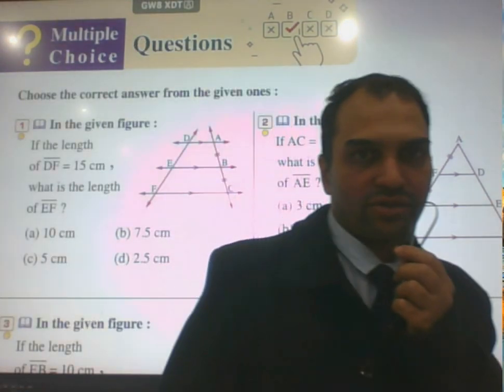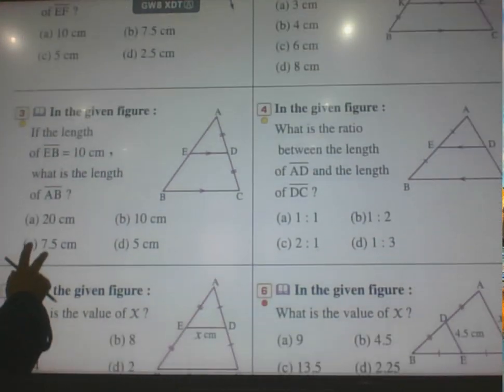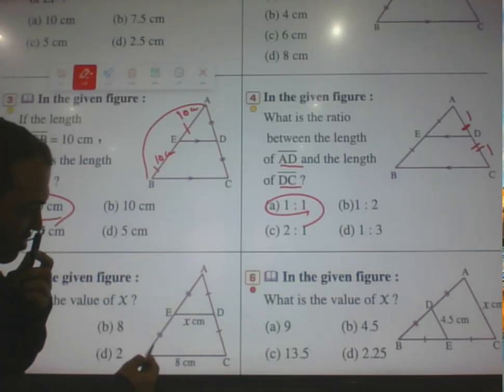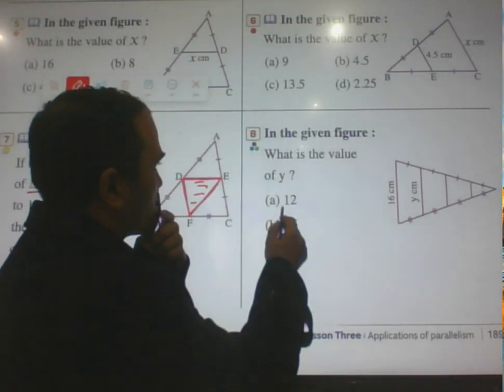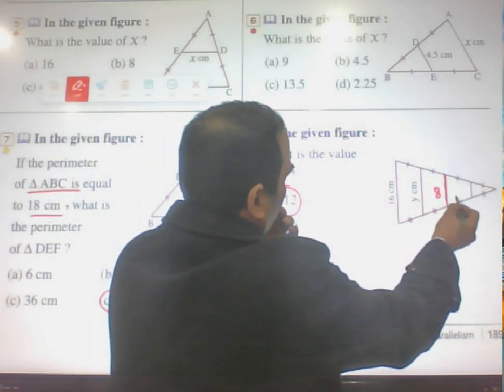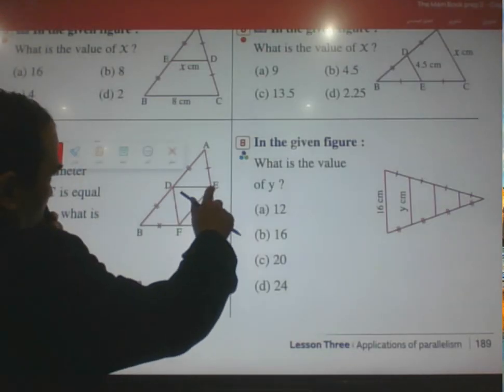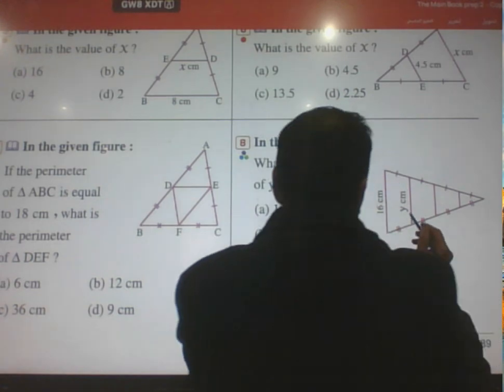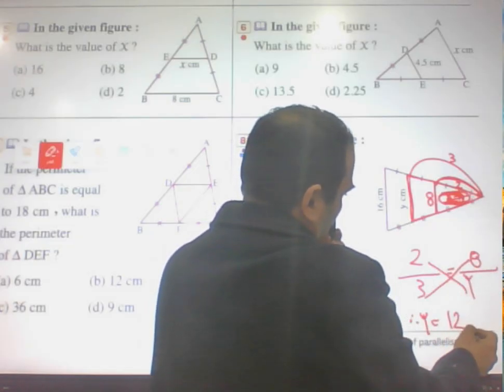Application of Parallelism.prep 2 🎉 Mathematics (Second Preparatory Grade)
In this lesson, we study the applications of parallelism in geometry. Students learn how to use properties of parallel lines, including corresponding angles, alternate interior angles, and interior angles on the same side of a transversal. The lesson focuses on solving geometric problems step by step and applying these rules in exam questions with accuracy.